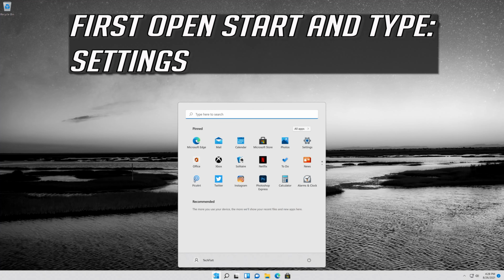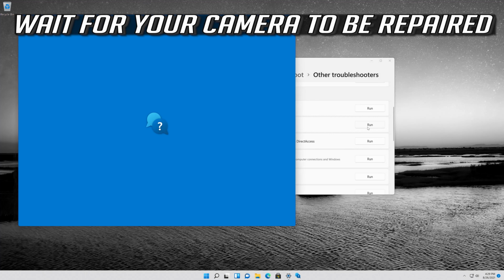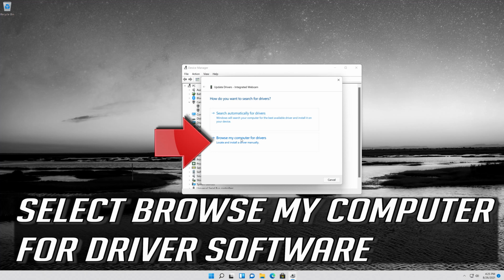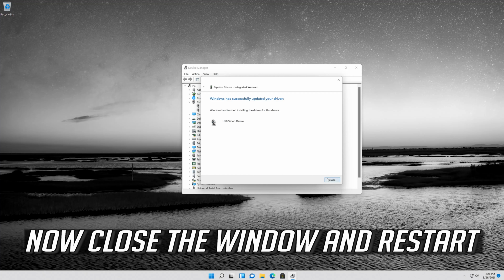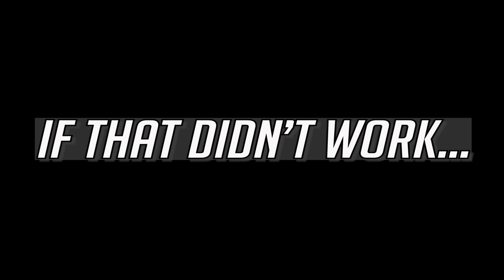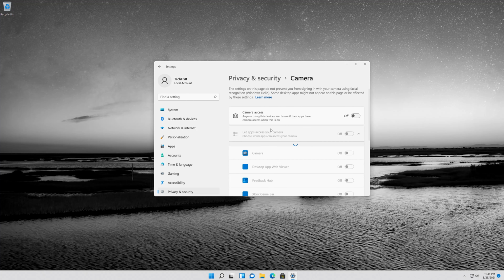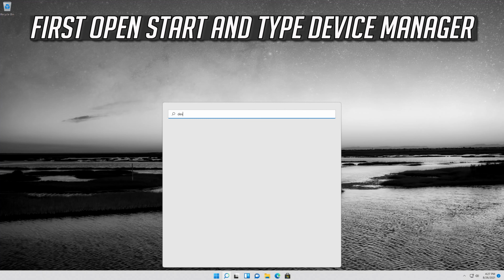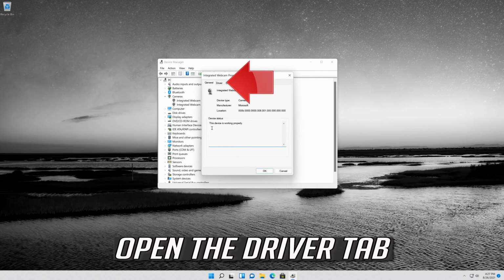FIX Error We Couldn't Find a Camera Compatible With Windows Hello Face [Tutorial]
Windows Hello is an excellent alternative to the standard Windows 10 password. You can use this biometric login option to unlock your Windows 10 devices instantly. But the facial recognition feature may sometimes throw the following error message: “We couldn’t find a camera compatible with Windows Hello Face“. This means you can’t use Windows Hello Face to access your computer. Let’s explore how you can troubleshoot this problem.

Issues resolved in this tutorial:
we couldn't find a camera compatible with windows hello face
we couldn't find a camera compatible with windows hello face windows 11
we couldn't find a camera compatible with windows hello face windows 10
we couldn't find a camera compatible with windows hello fingerprint
we couldn't find a camera compatible with windows hello face hello face option is unavailable
we couldn't find a camera compatible with windows hello face fixed
we could not find a camera compatible with windows hello face dell
fix error we couldn't find a camera compatible with windows hello face
we could not find a camera compatible with windows hello face hp
how to fix we couldn't find a camera compatible with windows hello face in windows 11
we couldn't find a camera compatible with windows hello face in windows 11
we couldn't find a camera compatible with windows hello not working fix
how to fix we couldn't find a camera compatible with windows hello face

Windows Hello is a Biometrics based technology that enables Windows 10 users to authenticate secure access to their devices, apps, online services, and networks with just a fingerprint, facial recognition, PIN, or iris scan.